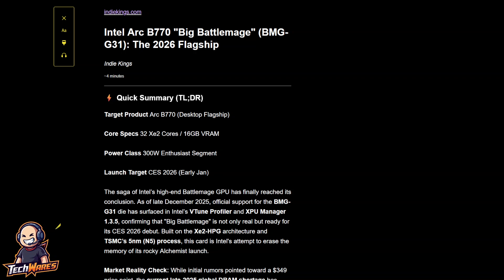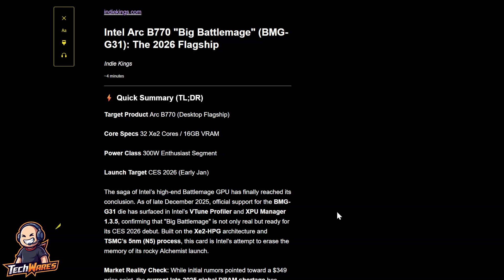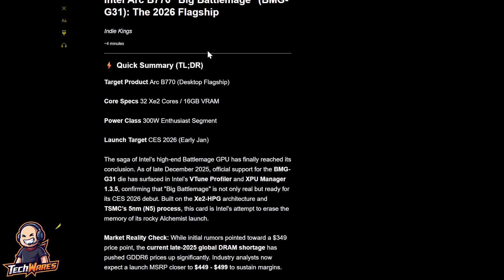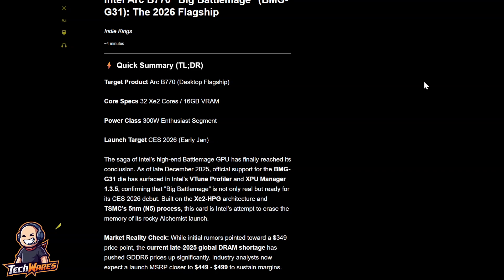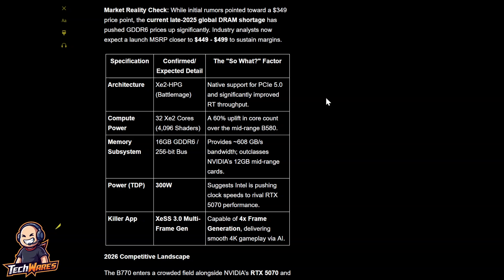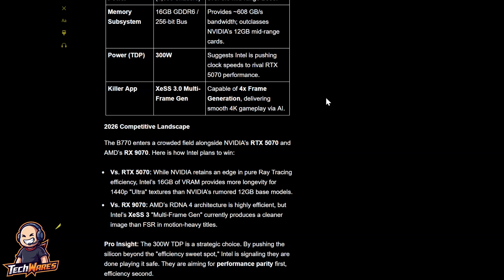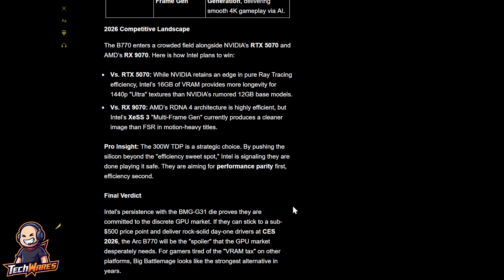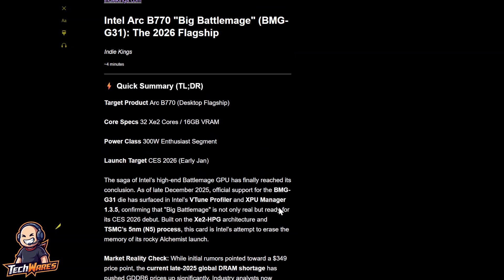Intel Arc B770 "Big Battlemage" – 16GB VRAM, 300W TDP & CES 2026 Reveal!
Intel is officially bringing out the "Big Battlemage" BMG-G31! The long-rumored Arc B770 flagship has surfaced in official Intel VTune and XPU Manager support, confirming a massive 300W enthusiast GPU is coming to CES 2026. Can 16GB of VRAM and the new Xe2 architecture finally make Intel a true threat to the RTX 5070 and RX 9070?

In this video, we break down the confirmed specs, the 60% core increase over the B580, and the "killer app" XeSS 3.0 which now supports 4x Multi-Frame Generation. We also discuss the late-2025 global DRAM shortage that has pushed the expected price of this card into the $449 - $499 range.

What's inside the Intel Arc B770? ✅ 32 Xe2 Cores (Xe2-HPG Architecture) ✅ 16GB GDDR6 VRAM (256-bit Bus) ✅ 300W TDP for Maximum Performance ✅ Native PCIe 5.0 Support ✅ XeSS 3.0 with AI Frame Gen

Timestamps: 0:00 Big Battlemage BMG-G31 is REAL 0:45 Confirmed Specs & Core Count 1:30 16GB VRAM & The 2025 Memory Crisis 2:15 300W TDP: Intel isn't playing safe 2:55 XeSS 3.0 vs DLSS 4 & FSR 4 3:35 B770 vs RTX 5070 vs RX 9070 4:05 Final Verdict: The 2026 GPU Spoiler?